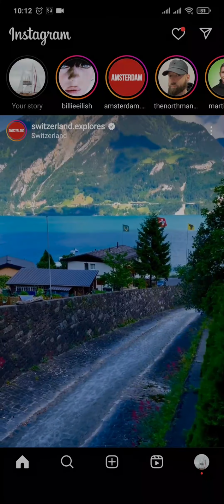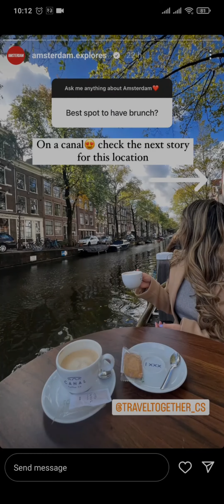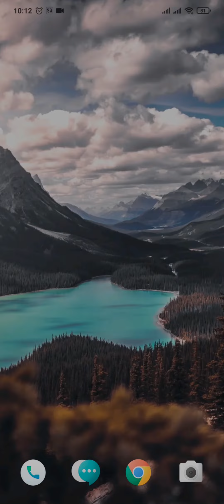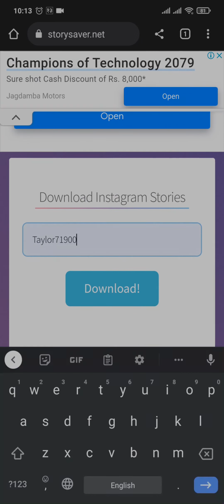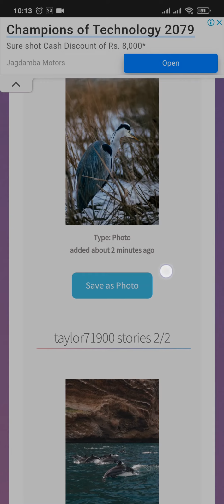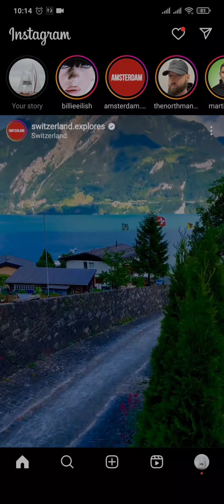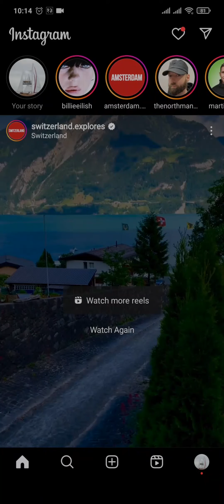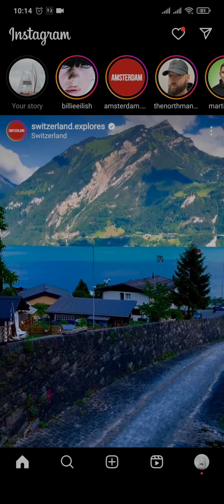How to Add Others Story to My Story on Instagram Without Mention (UPDATED!)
This video talks about how to add others story to my story on instagram without mention. Want to share someone else's story on Instagram without directly mentioning them? Look no further! In this quick and easy tutorial, we'll show you a clever trick to add others' stories to your own Instagram Story seamlessly.
Adding someone's story to your own can be a great way to amplify content, show support, or share a funny moment. But what if you don't want to tag or mention the original creator? We've got you covered!
In this video, we'll guide you through the simple steps to anonymously add others' stories to your own story on Instagram. Our method allows you to maintain your privacy while sharing content you love with your followers.